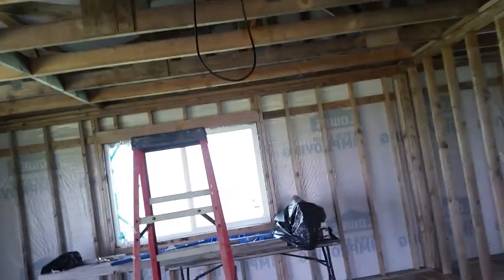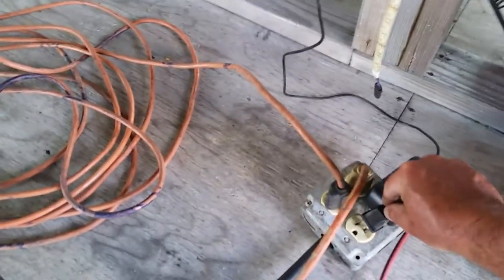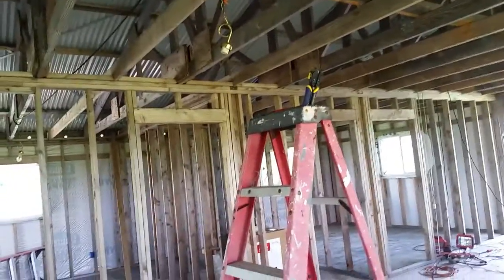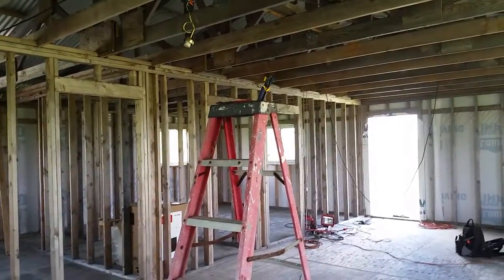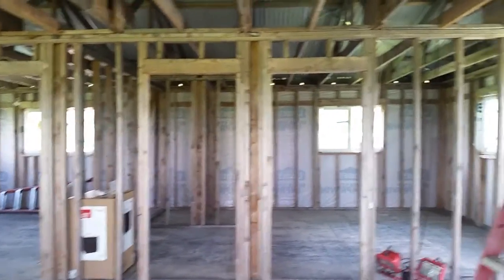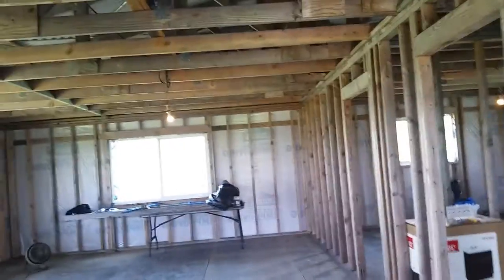Off Grid Living - Wiring Temporary Work Lights - New Off Grid Home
Check out my podcast, Off Grid Mr. Energy, on Anchor Off Grid Living - Wiring Temporary work lights - New Off Grid Home

I use renewable energy Wind Turbines Solar Panels and other ways to achieve my way of life. I started my channel because I wanted to share my experience living the off grid. I started with a small 12v off gird system and now I am building a Brand New 48v Off Grid Home here in Hawaii. If you follow me you will see where i started and where i am going. I am sharing the way i have done this and want to share any tips i can to help others that may be in the same situation or may be thinking about living off the grid. There is a lot of good information on my channel and a lot more to come. My VLog - Modern Off Grid DIY